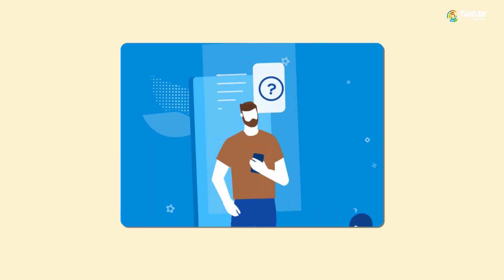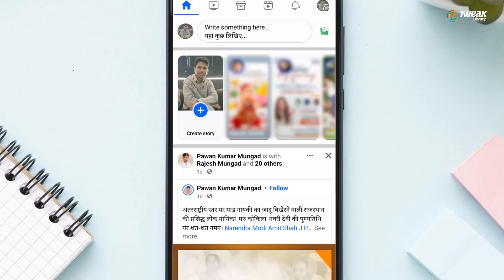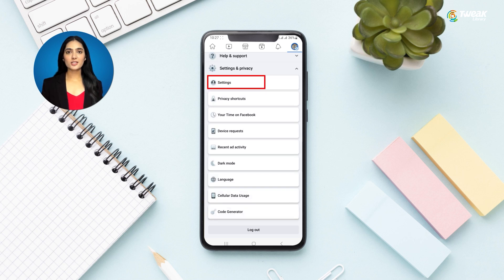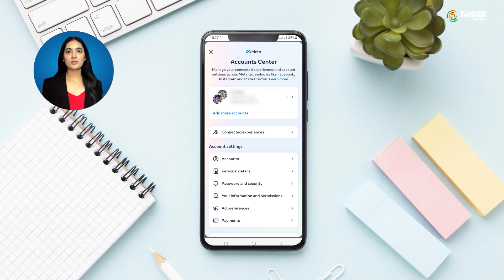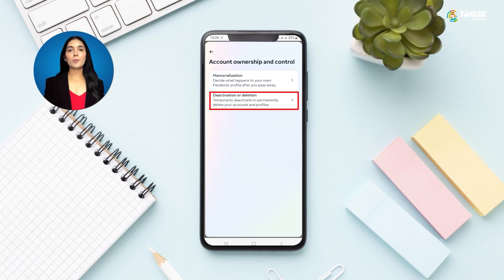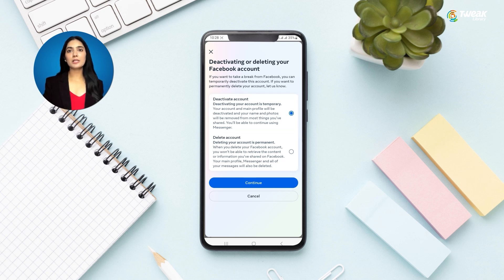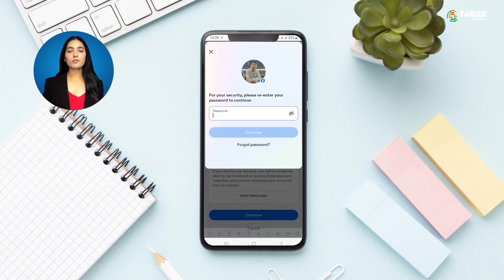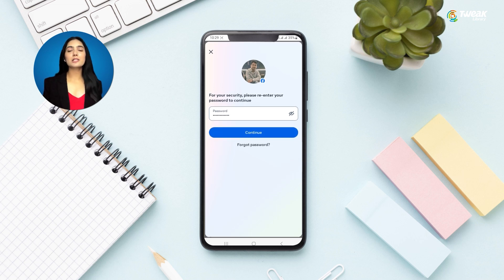How To Permanently Delete Your Facebook Account (Updated 2023)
Are you ready to say goodbye to Facebook? In this comprehensive tutorial, we'll walk you through the process of permanently deleting your Facebook account. Whether you're concerned about privacy, looking for a digital detox, or simply want to move on from the social media giant, we've got you covered. Follow our easy-to-understand steps and bid farewell to Facebook once and for all. Take control of your online presence today!